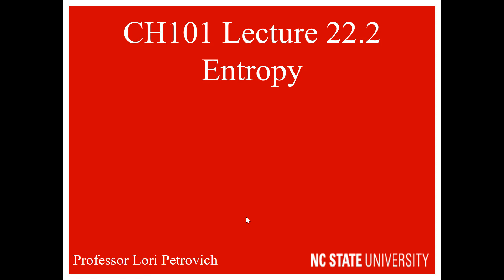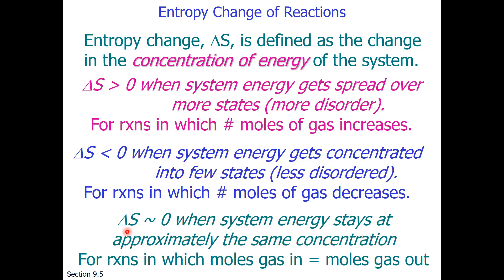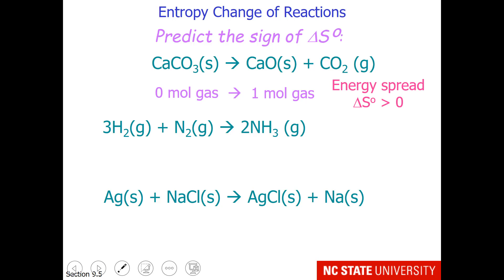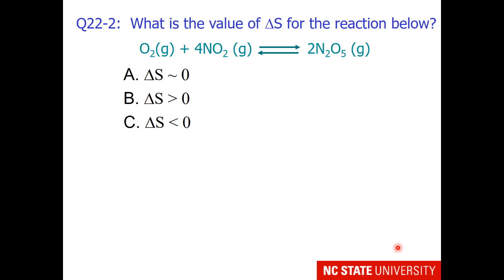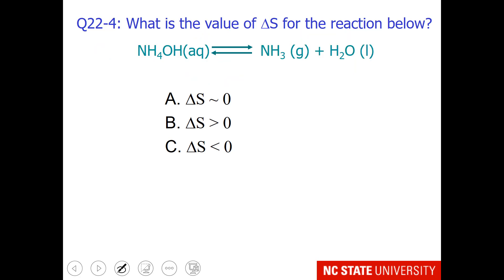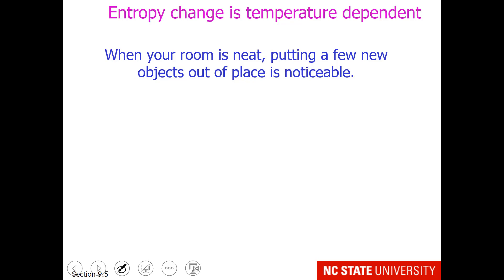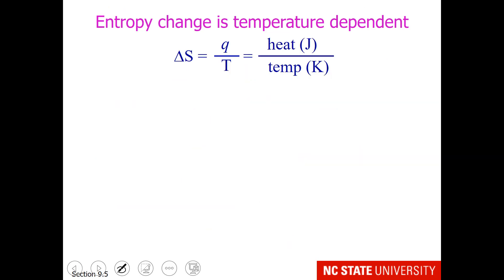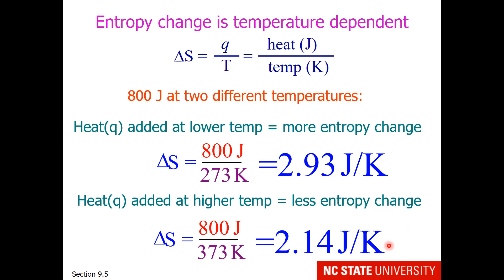Lecture 22.2 Entropy